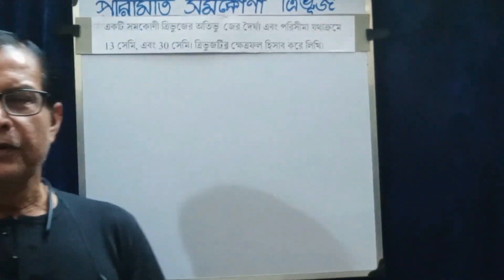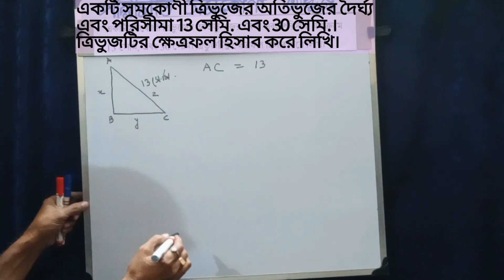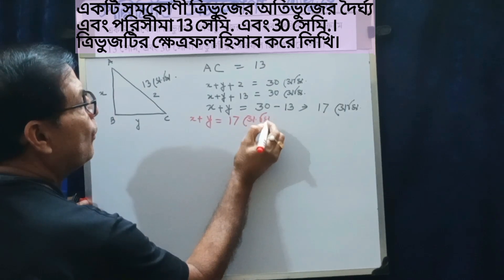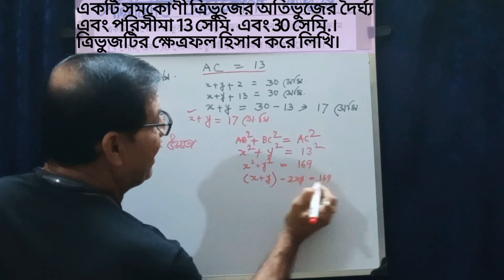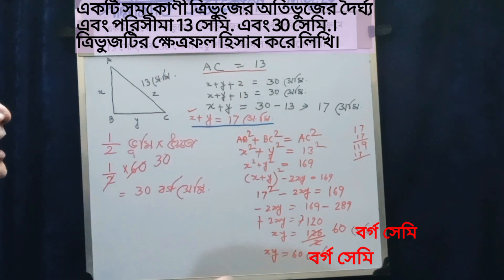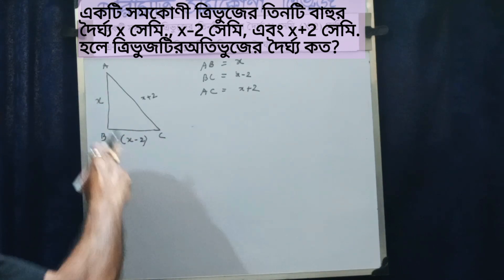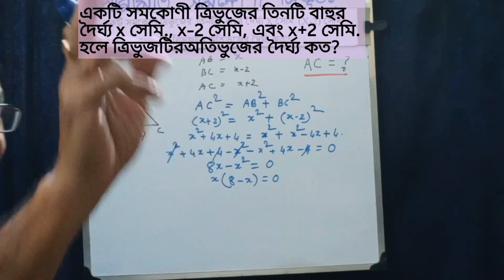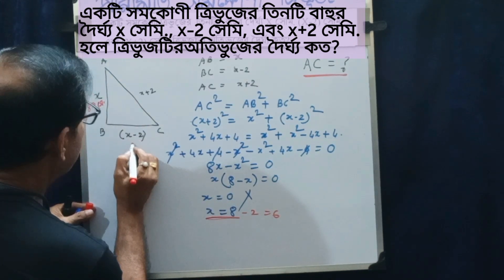সমকোণী ত্রিভুজ / উচ্চতা অতিভূজ ভূমি নির্ণয় / porimiti somokoni trivuj onko /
video topics:
geometry mensuration class ix in bengali,
somokoni trivujer onko,
অতিভুজের উপর লম্বের দৈর্ঘ্য নির্ণয়,
জ্যামিতি সমকোণী ত্রিভুজ,
ত্রিভুজ ও চতুর্ভুজ এর পরিসীমা ও ক্ষেত্রফল, পরিমিতি সমকোণী ত্রিভুজ,
পীথাগোরাসের সুত্র,
সমকোণী ত্রিভুজ,
সমকোণী ত্রিভুজের অংক,
সমকোণী ত্রিভুজের উচ্চতা অতিভুজ ভুমি নির্ণয়, সমকোণী ত্রিভুজের ক্ষেত্রফল নির্ণয়,
সমকোণী ত্রিভুজের পরিসীমা নির্ণয়ের সূত্র, সমকোণী ত্রিভুজের লম্ব উচ্চতা নির্ণয়,
সমকোনী ত্রিভুজের অতিভুজ ও পরিসীমা দেওয়া আছে ক্ষেত্রফল নির্ণয় করো,
geometry mensuration class ix,
সমকৌণিক বিন্দু থেকে অতিভূজের ওপর লম্বের দৈর্ঘ্য,
edu animesh,
self evaluation students,
আমার @selfevaluationstudents channel এর আজকের বিষয় সমকোণী ত্রিভুজের সমস্যা ও সমাধান। class ix এর গণিত প্রকাশ পাঠ্য পুস্তকের অনুশীলনীর অংক খুব সহজে সমাধান করা দেখিয়েছি। students উপকৃত হবে।
In my @selfevaluationstudents channel, I have shown how to solve various problems related to right angled triangle. Hope students will be much benefitted. All the problems from WBSE 'Gonit Prokash' book of class ix
আমার চ্যানেলের link এবং অন্যান্য video link নীচে দিলাম। অনুগ্রহ করে দেখার ও এই channel এর সাথে থাকার অনুরোধ করছি।
আমাকে facebookএ পাবেন
অন্যান্য video llnk
আমার চ্যানেলের অন্যান্য video link
শিশুর বাংলা বর্ণ চেনা। অ আ ই ঈ .
শিশুর বাংলা বর্ণ চেনা । ক খ গ ঘ .
শিশুর বাংলা বর্ণ চেনা। ত থ দ ধ ন.